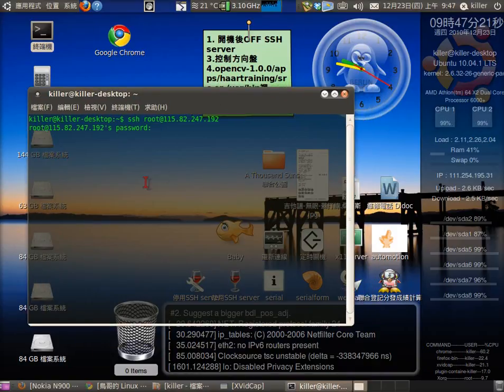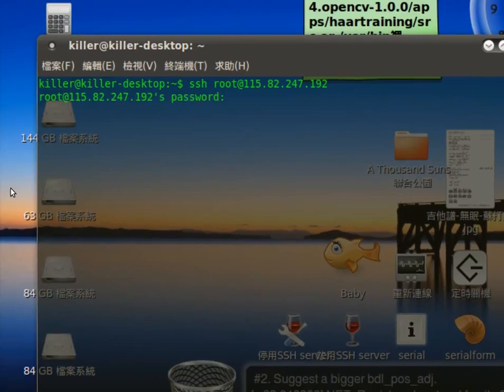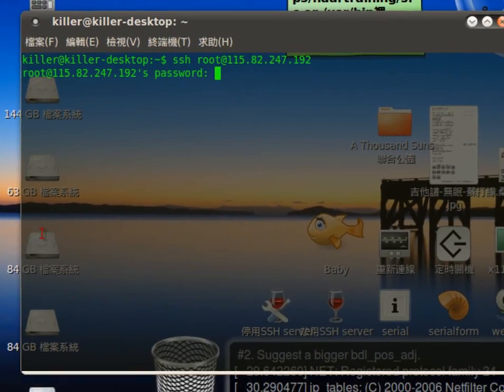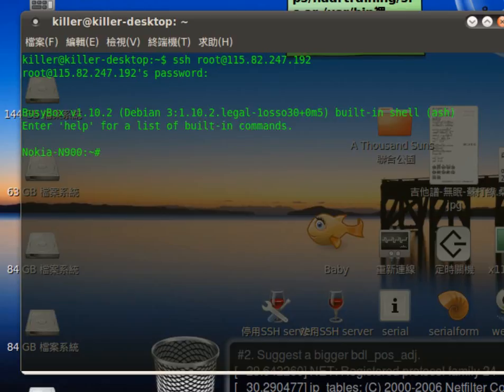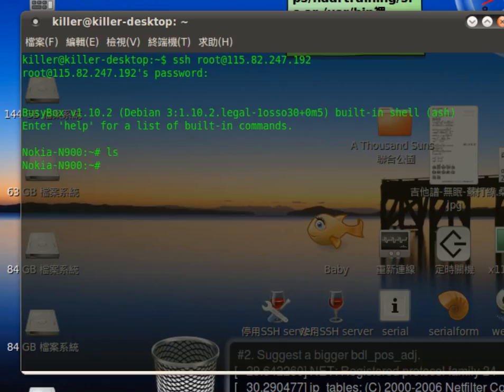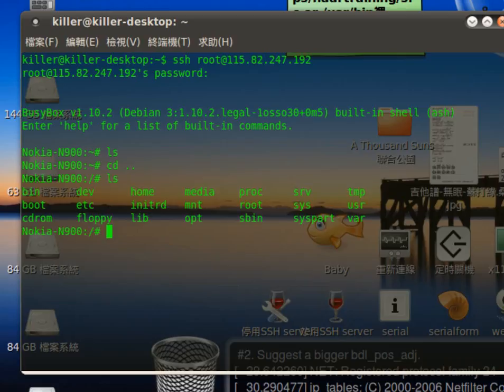my computer connected to N900 X Terminal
I connected to N900 from my computer.